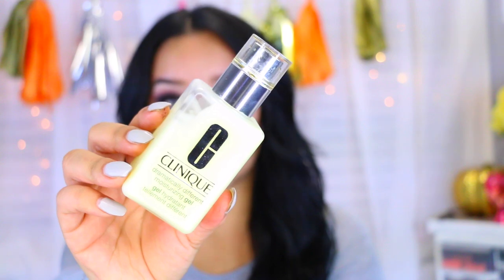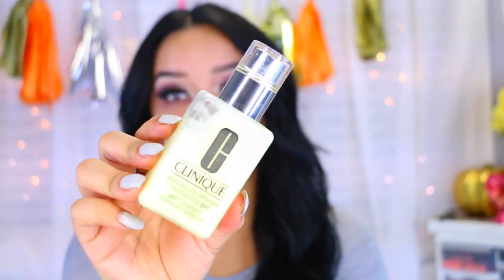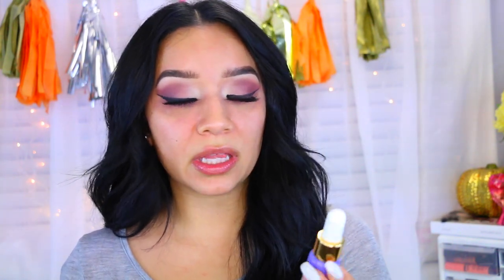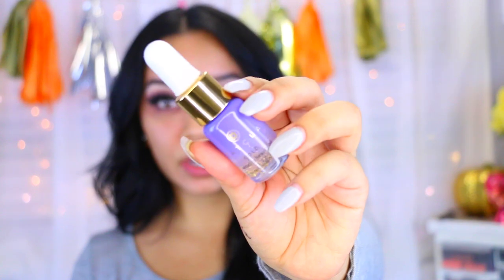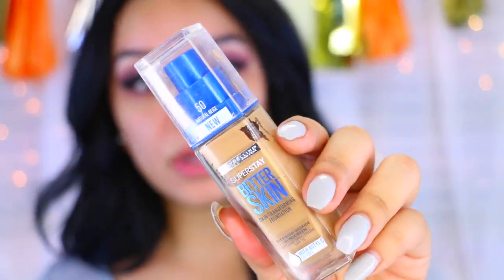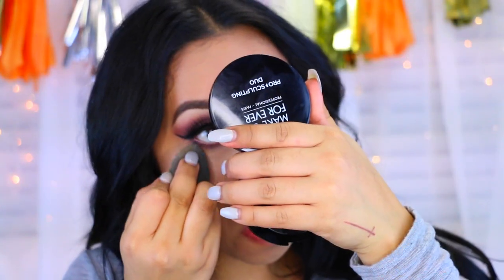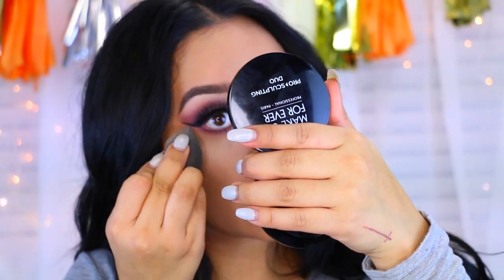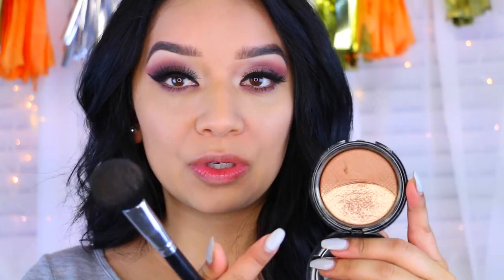My Winter Foundation Routine | Combination Oily Skin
OPEN ME!♥
Hey guys! (WATCH IN HD!) here is my current winter foundation routine! hope you guys enjoy. xox

*Products Used*
Clinique Dramatically Different Moisturizing Gel
Tatcha Gold Camelia Beauty Oil
Maybelline Better Skin Foundation "50 Natural Beige"
Rimmel London WAKE ME UP! Anti-Fatigue Concealer "medium"
Maybelline Fit Me Concealer "Sand Sable"
Like my makeup? This is what I am wearing:
 Lips- Etsy Give me Glow "Girl Power"
Eyes- Bh Cosmetics & Carli Bybel Palette
FAQ:
What camera do you use?